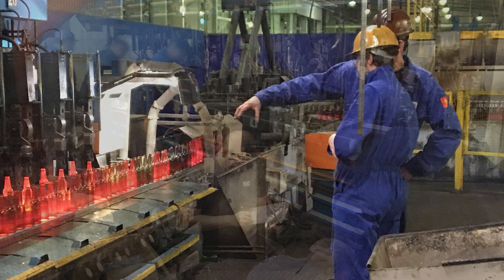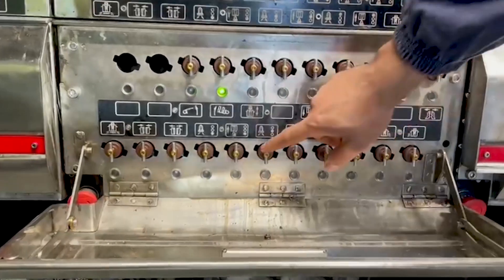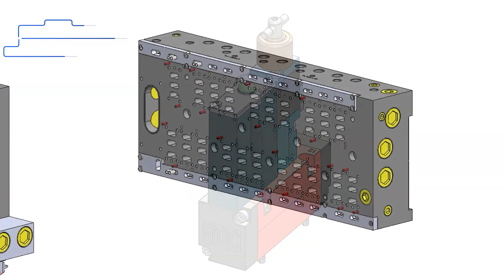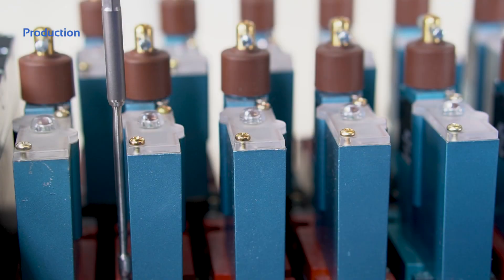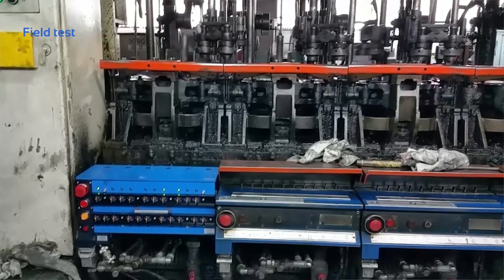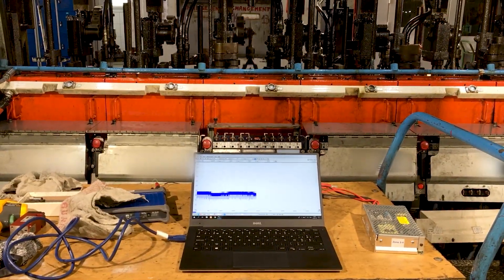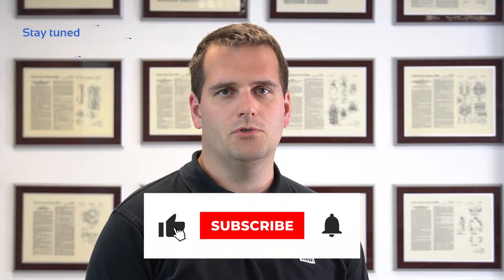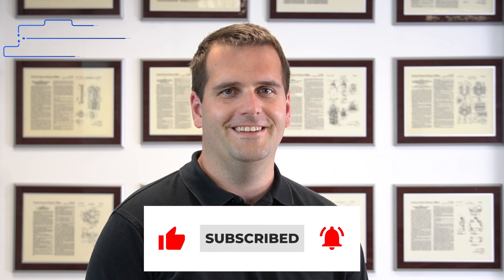MAC Valves glass timing block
MAC Valves has been developing solutions for the glass industry for over 30 years.
In this video you see how we develop state-of-the art valve timing block solutions based on our unique valve technology combined with our manifold design capabilities and machining experience.
The result is a drop-in timing bar that outperforms OEM solutions in terms of ergonomics, flow, resistance to harsh conditions and reliability.

0:00 - Glass container forming solutions
0:30 - Adressing needs
1:10 - Design
1:33 - Production
1:52 - Field test
2:15 - Added value
2:49 - Stay tuned